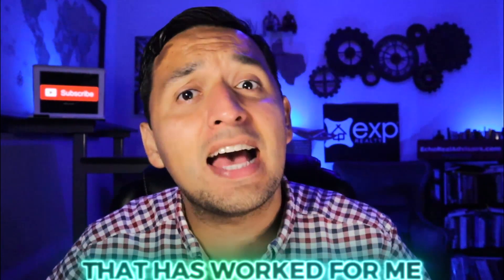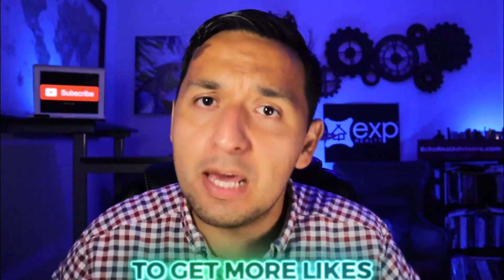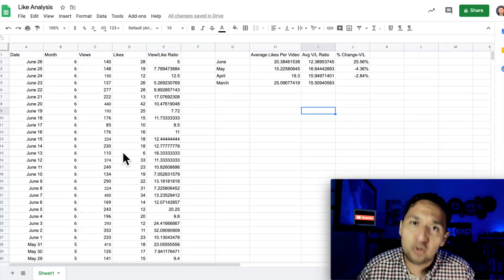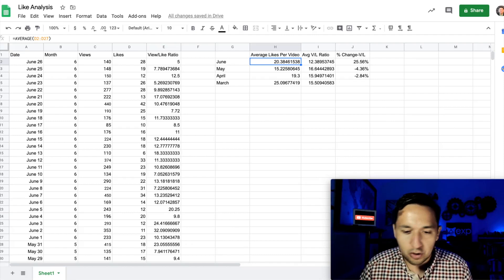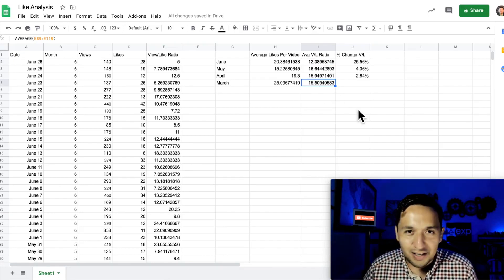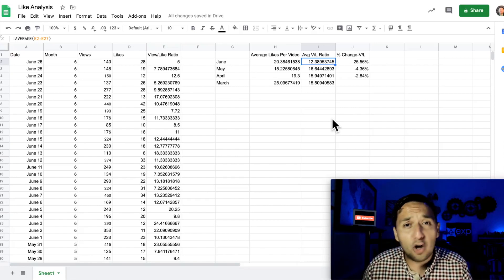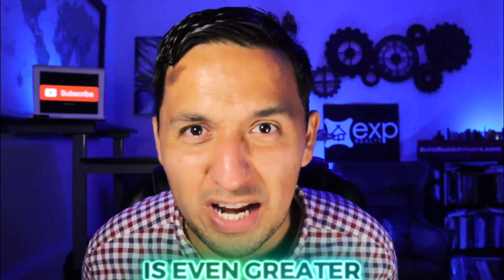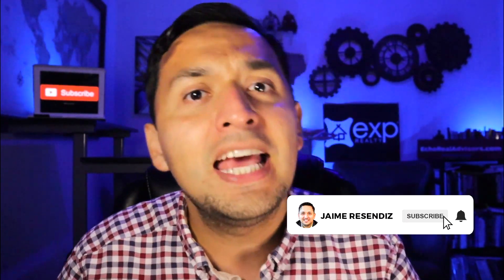HOW to GET MORE LIKES on YouTube videos - How I've been able to get MORE LIKES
See what I've been doing that has increased my YouTube likes by 25% in one month!

This one thing has changed my view to like ratio drastically!